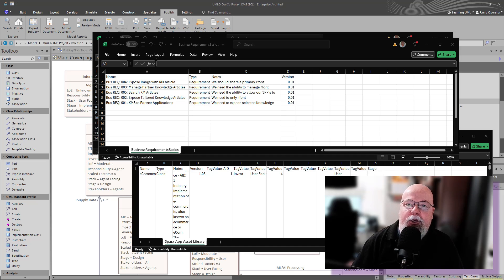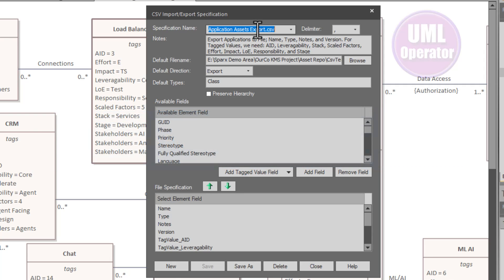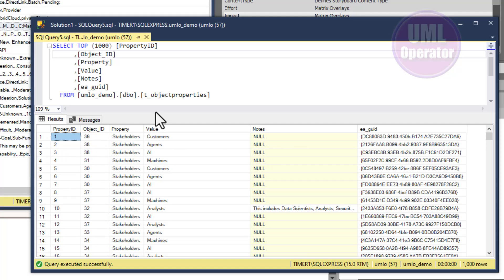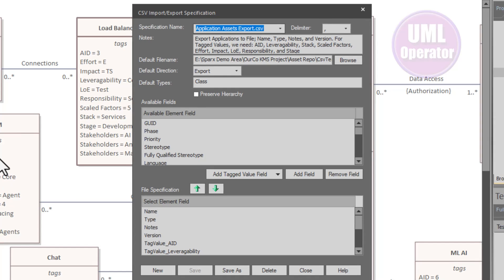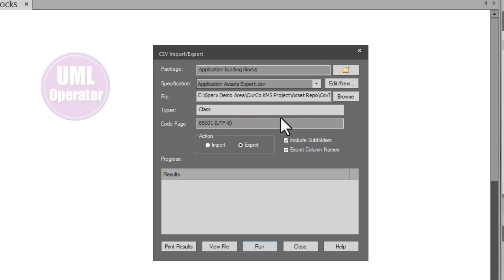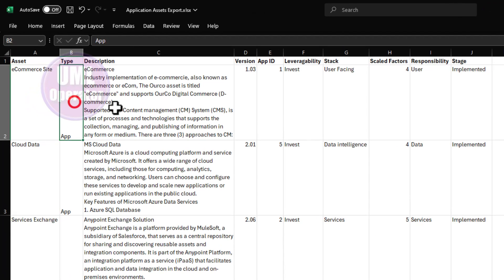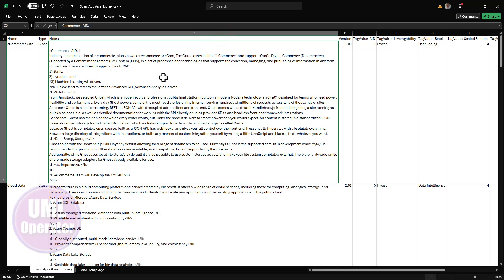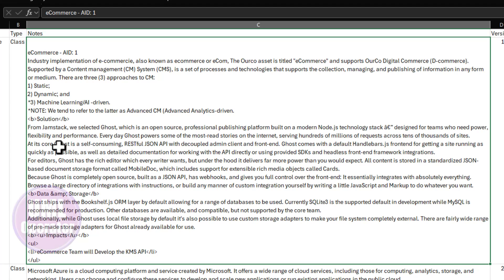Import and Export Tagged Values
In this episode, and thanks to a Subscriber post, we are going to add to our "Importing Data into Sparx EA" video where we demonstrated import/export of Requirements. In this video we will demonstrate import/export of Class elements, including their Tagged Values. If you or your company are big Excel Users, having this data available externally allows you to do a great deal more.

Chapters

0:00 - Intro
0:49 - Learning Sparx Data for Export
1:52 - Where Tagged Values are Stored
3:38 - Understanding Export vs Import
5:08 - Exporting Test Source
6:16 - Initial Test Import
8:25 - Starting External Source
9:20 - Loading External Source
10:42 - Our ETL
11:57 - Configuring Specification
18:07 - Create Output for External Use
22:48 - Outro